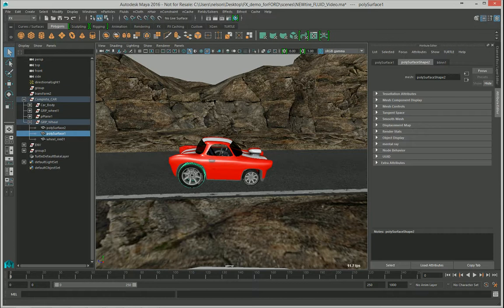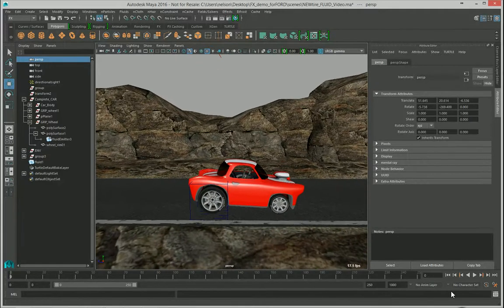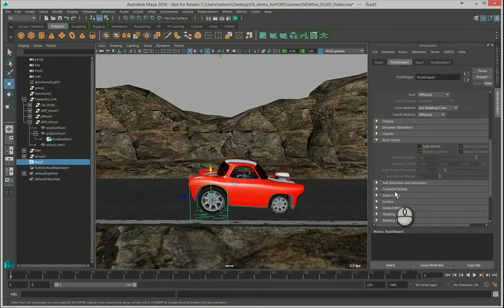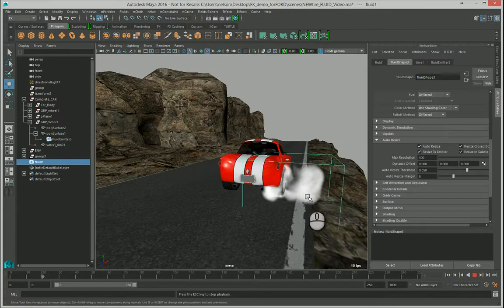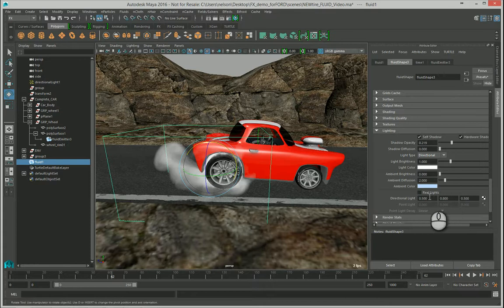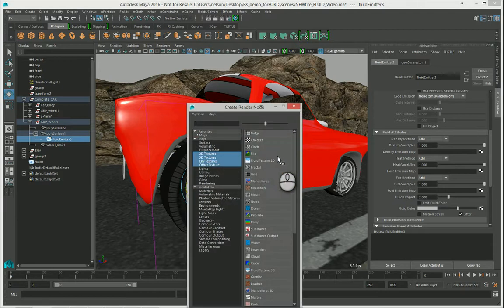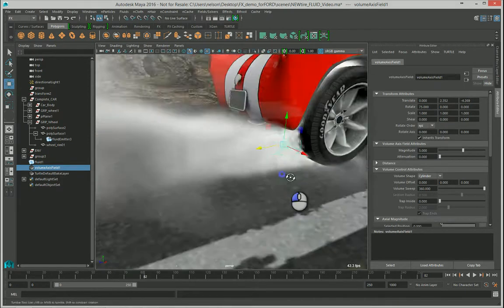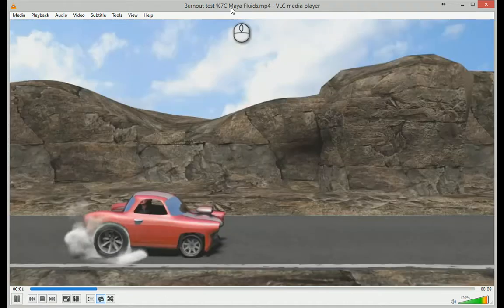Maya Fluids Tire Burnout